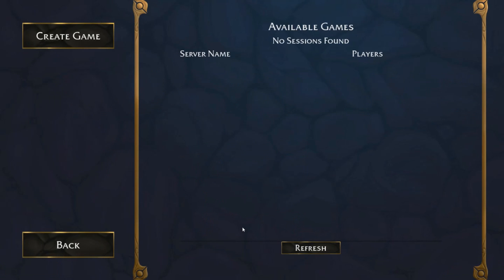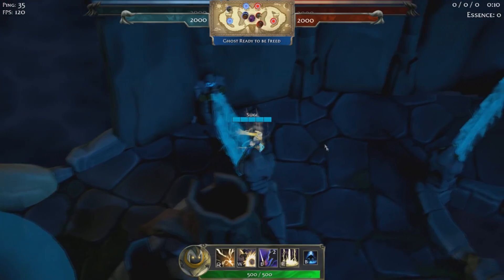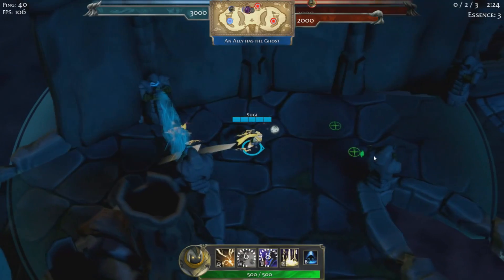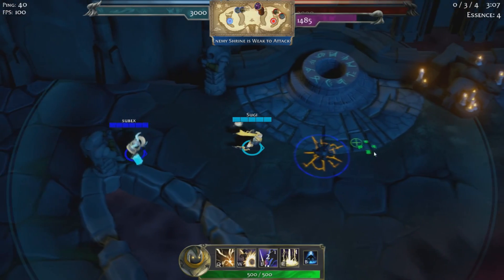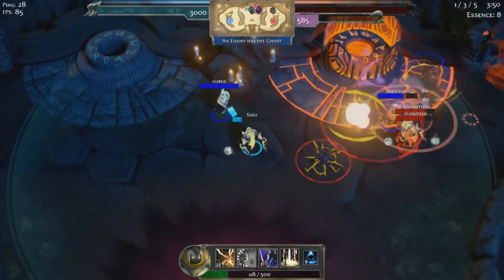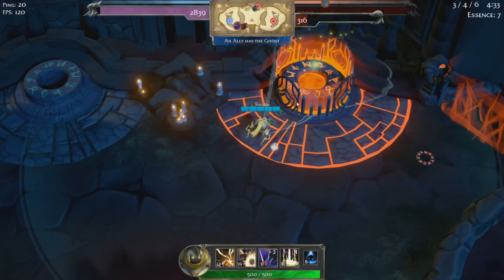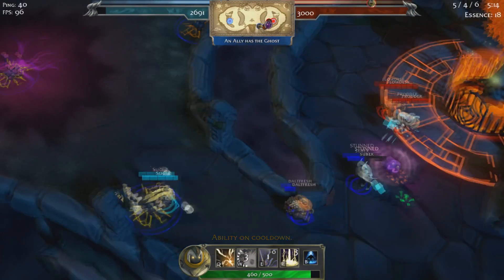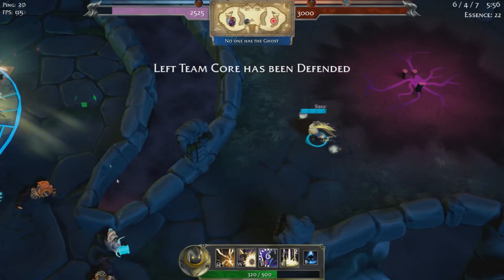Vanguards Review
In this fast-paced 3 vs. 3 MOBA-styled battle, hero knights use elemental powers to gain control over a ghost that can be placed on enemy bases to lower these bases' shields and drain them of their energy.
To win, the player must destroy both enemy bases before their own are destroyed.

MOBAs generally take around a half hour or more. Vanguards introduces a fun, 8-12 minute MOBA experience, great for a quick after-dinner game with family or friends before rushing on with life.
The novelty of this MOBA comes from the draining mechanic of the ghost, because it guarantees short gameplay. Once placed on a base, it is always draining the base it was most recently placed on, even when removed.
The game focuses on map objectives and team fights more than difficult to learn mechanics or complex item systems.
Created by college students as part of the BYU Animation program.
Play with friends or play against our Bots!